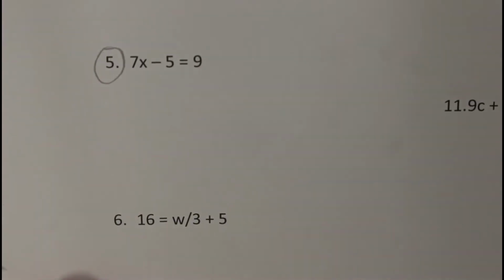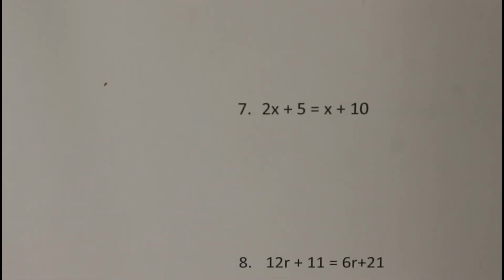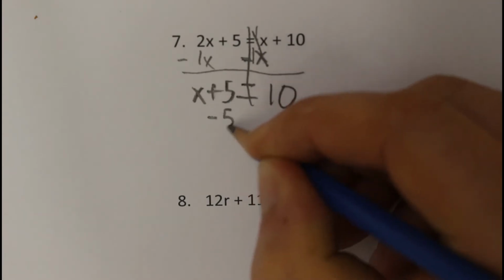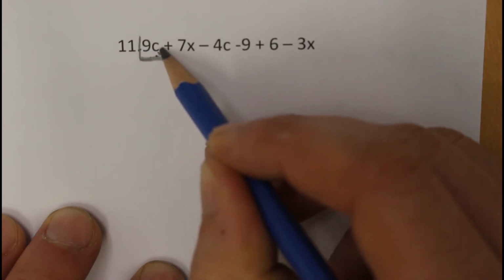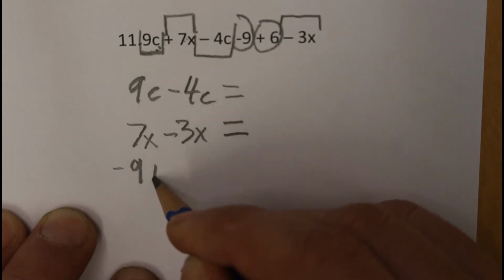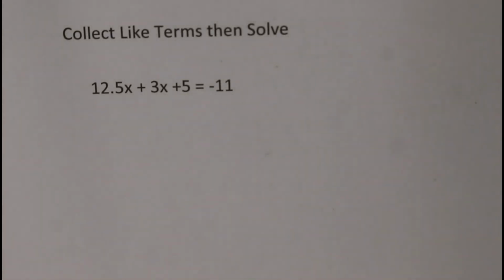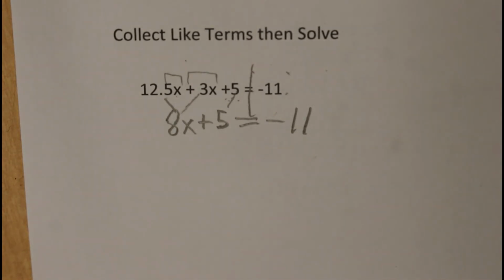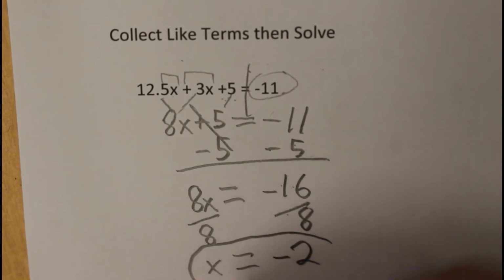Algebra Review Everything